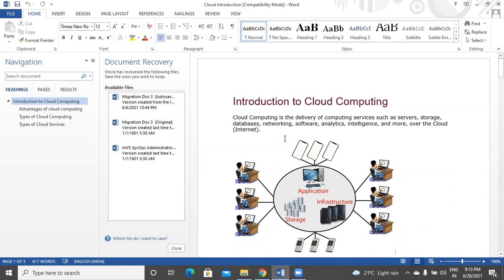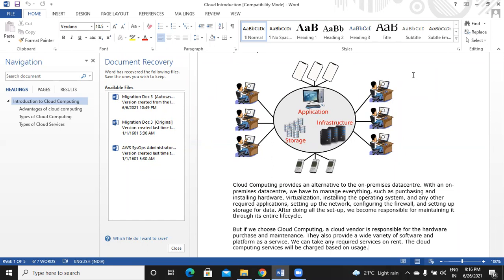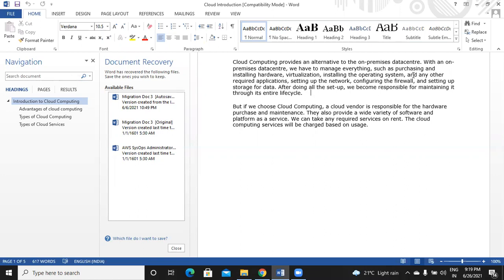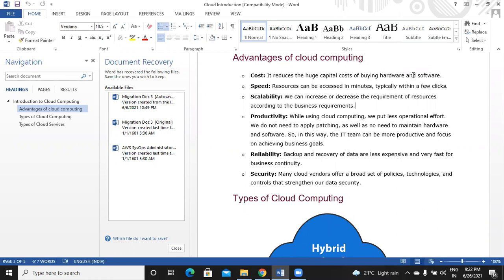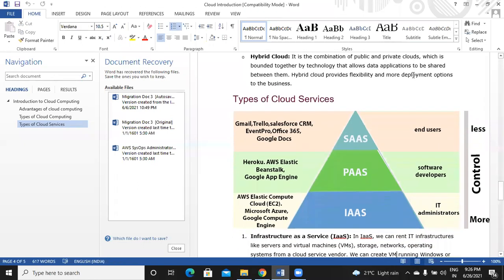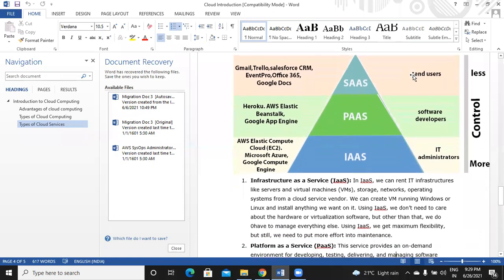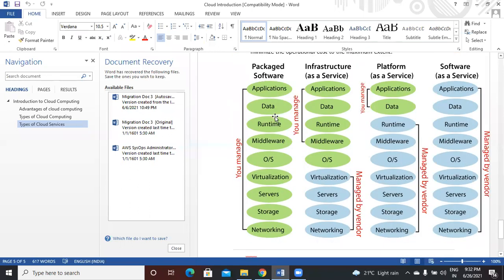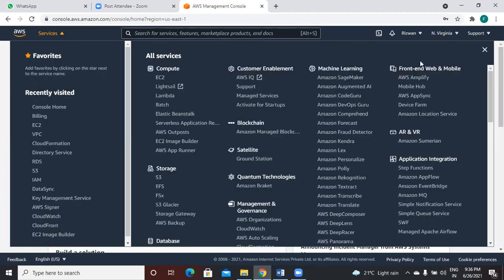AWS Solution Architect Associate Training Demo || SSIT Software Online Training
𝐀𝐖𝐒 𝐒𝐨𝐥𝐮𝐭𝐢𝐨𝐧 𝐀𝐫𝐜𝐡𝐢𝐭𝐞𝐜𝐭 𝐀𝐬𝐬𝐨𝐜𝐢𝐚𝐭𝐞 𝐎𝐧𝐥𝐢𝐧𝐞 𝐓𝐫𝐚𝐢𝐧𝐢𝐧𝐠 𝐃𝐞𝐦𝐨